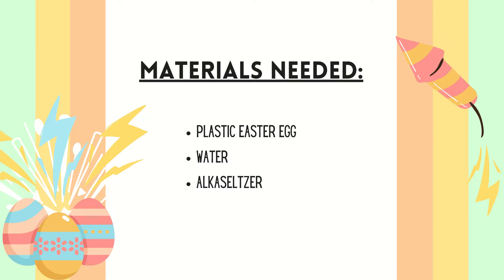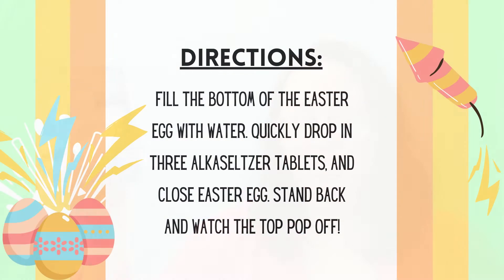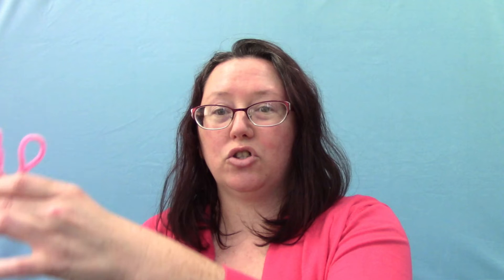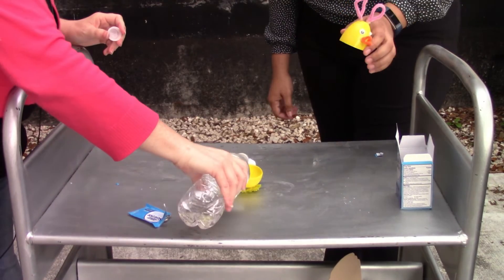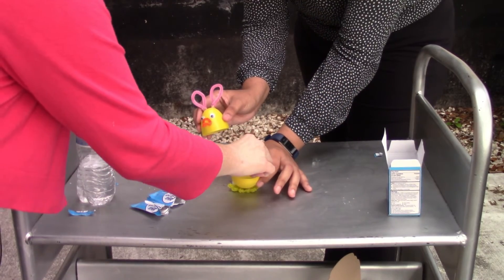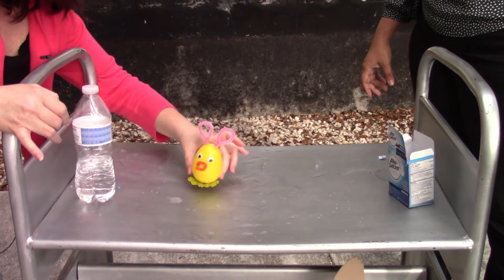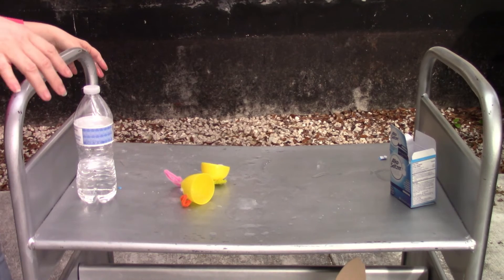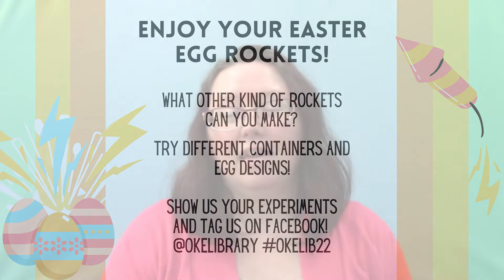Simple STEM: Easter Egg Rockets!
Combine both science, art, and more in our Simple STEM series where we showcase simple and easy STEAM-based crafts and activities!

For today's activity, we're showing you how to make Easter Egg Rockets! Gather those leftover plastic Easter eggs and learn how to make this fun experiment today! This activity is super simple, fun, and a little messy, but you'll definitely have a blast with this experiment.

Check back for more videos on STEM activities, kid-friendly recipes, craft kits and more all season long!